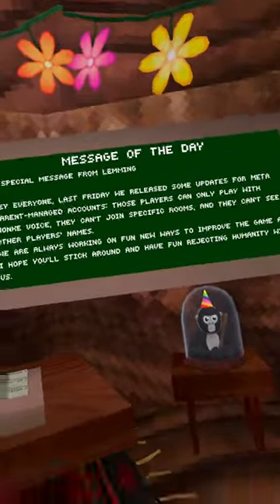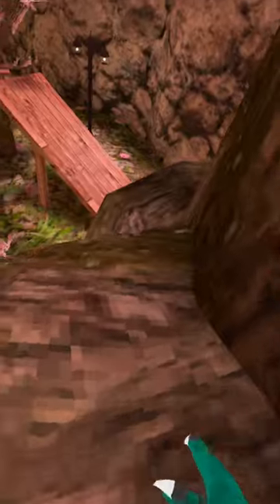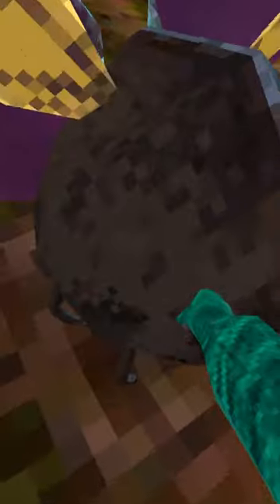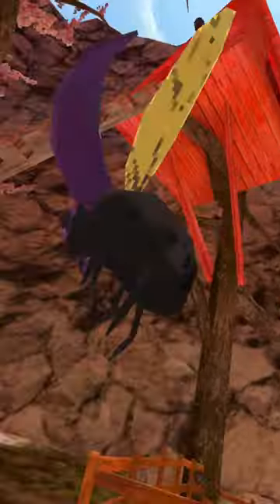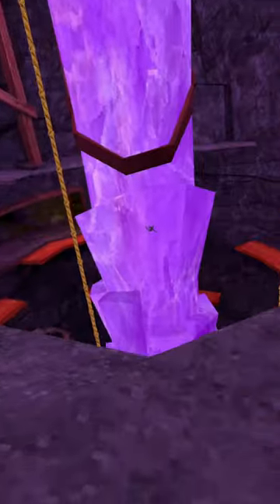Gorilla Tag's new SECRET update!?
Here are the top coolest additions and features in the brand new SECRET Gorilla Tag april fools update! (Featuring Doug the bug and Mat the bat!)